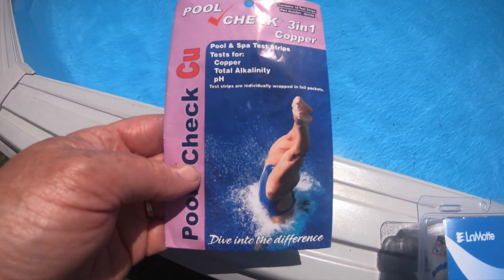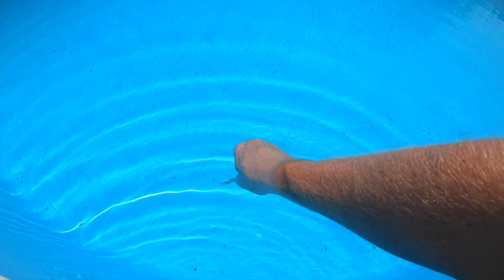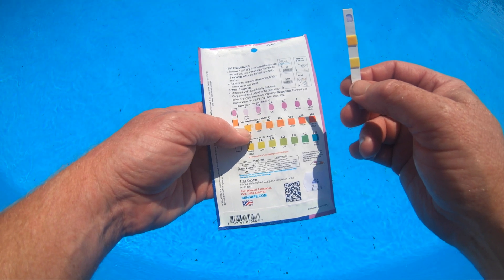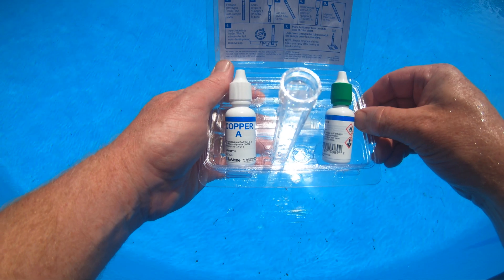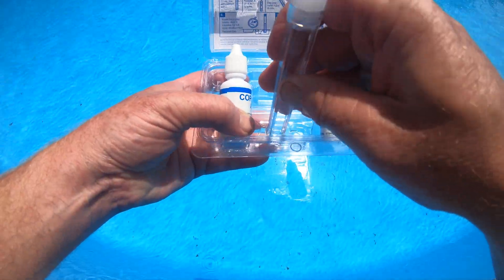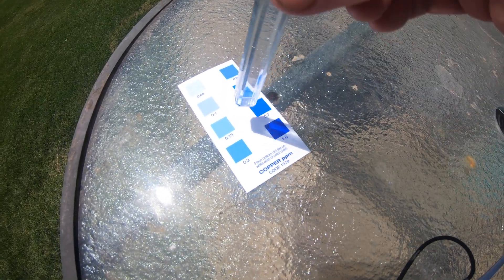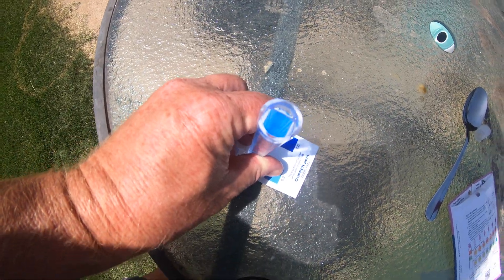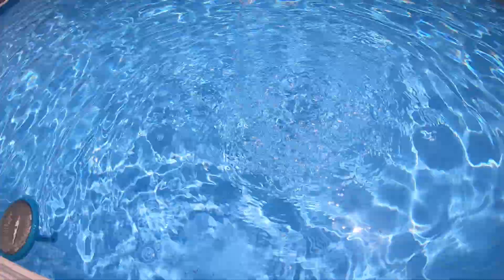Comparing Copper Testing Kits | Which One Is Easiest To Read?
I took a couple of different copper testing kits to compare how easily it is to decipher the color code reading.

Below are the test kits I used in this video:
Test Strips
Test Drops